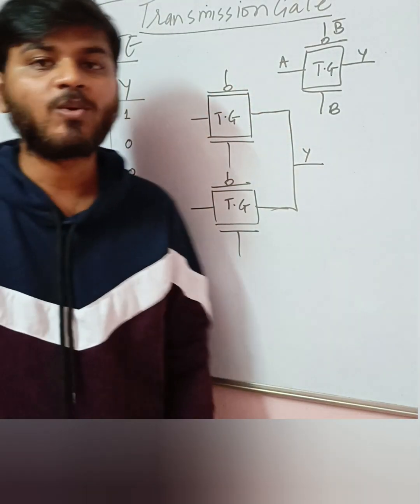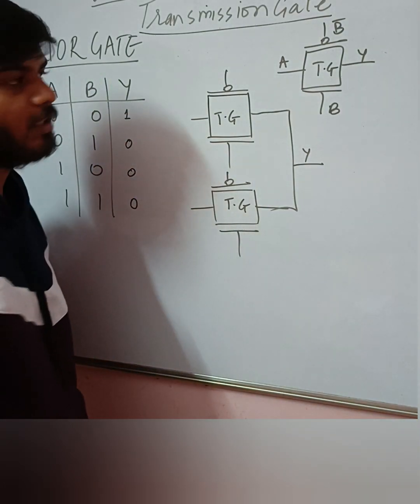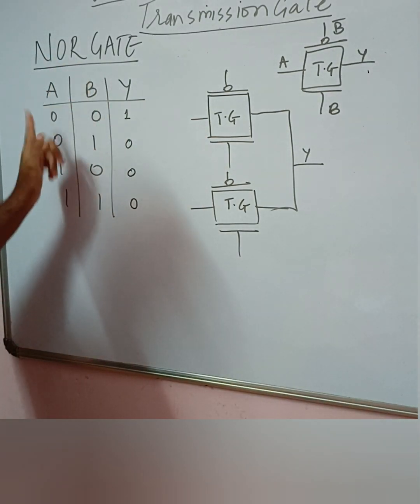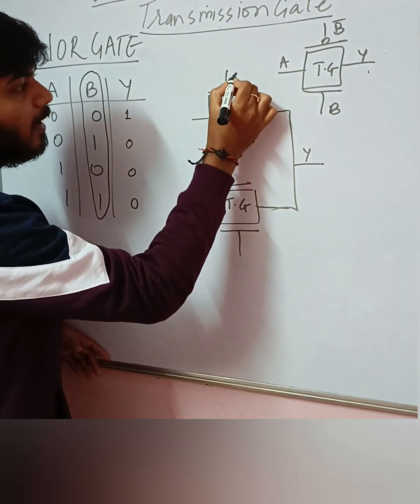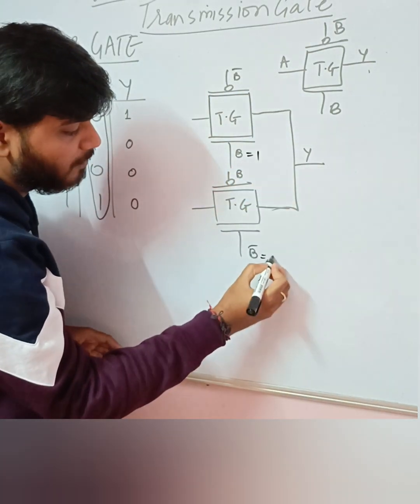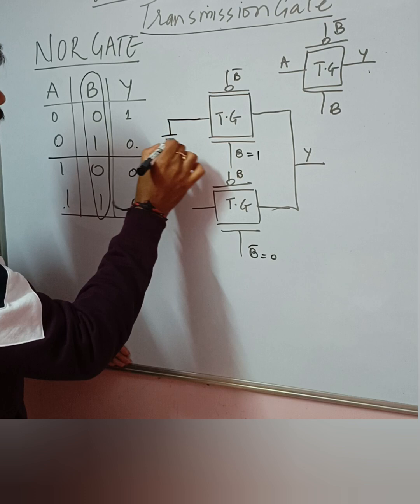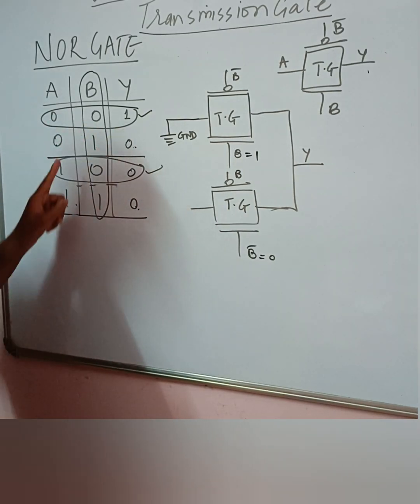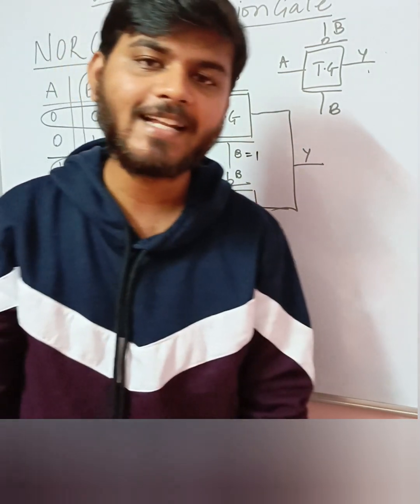Implementation of NOR Gate using transmission gate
This video explains on how u can construct nand gate using transmission gates from truth table